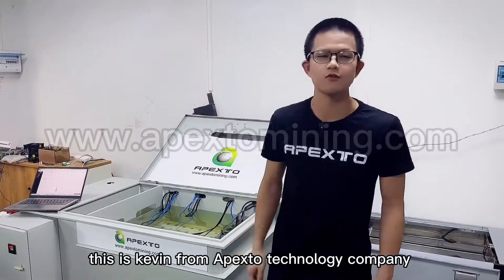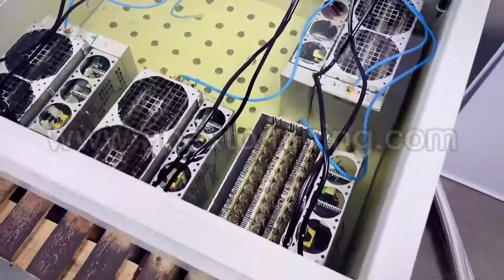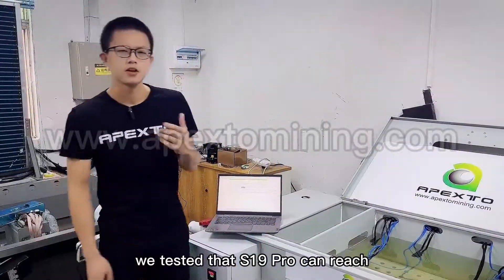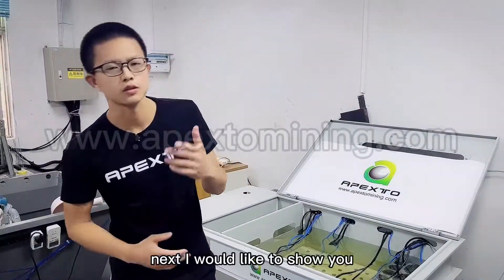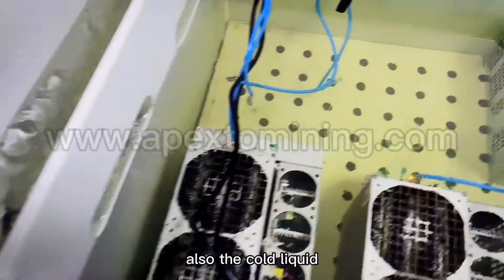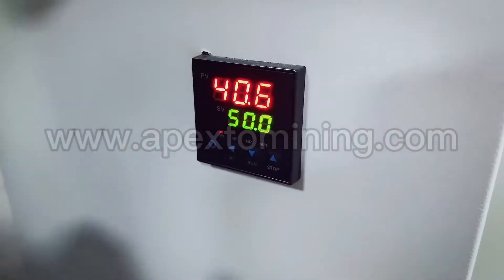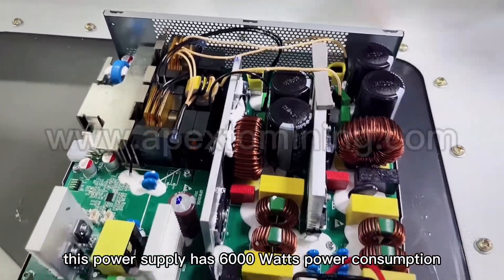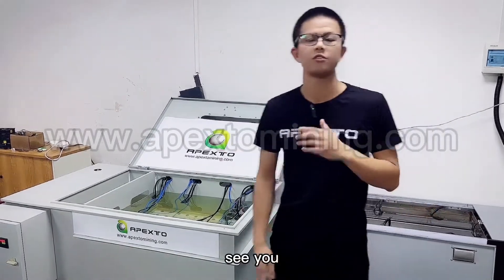Oil Immersion cooling equipment comes! Would you like an extra 40% to 50% hash rate?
Do you want an extra 40% to 50% hash rate?
Pls. check Apexto mining immersion cooling systems!
⭐️It helps to overlock the miners getting an extra 40-50% hash rate, usually S19 100TH can reach 150TH.
⭐️ It also reduces your 10% electricity cost.
⭐️No noise and dust.